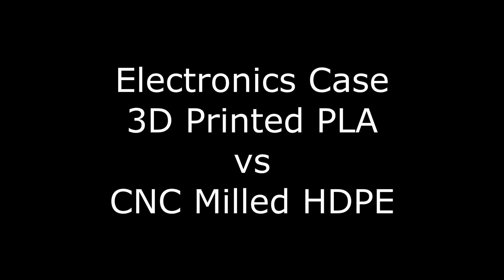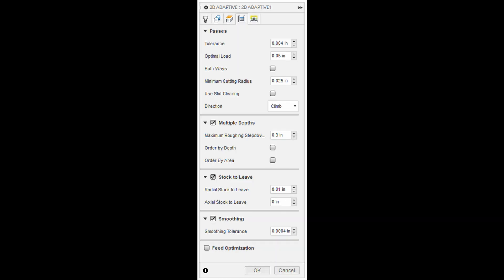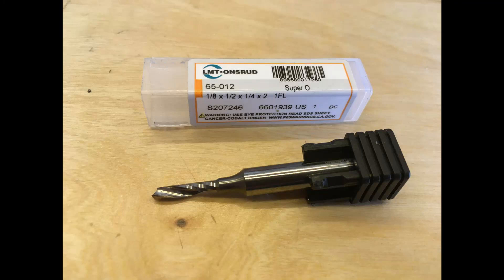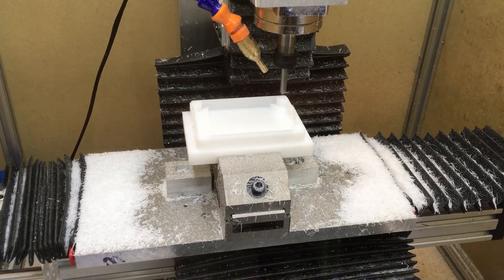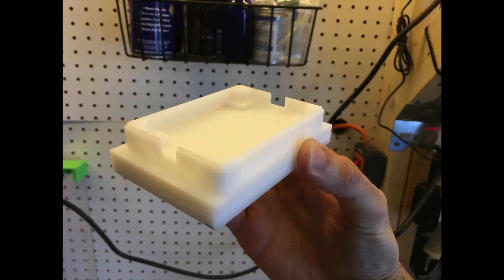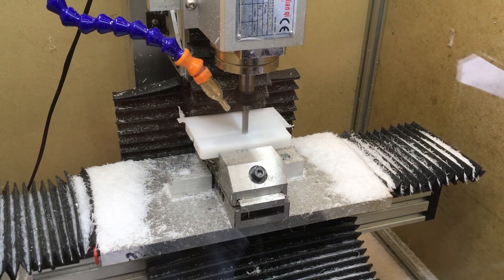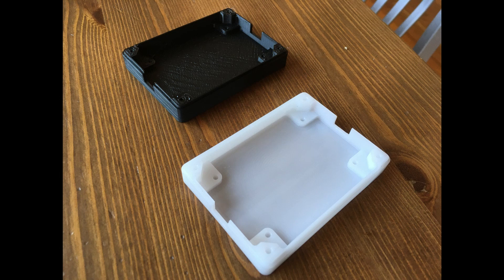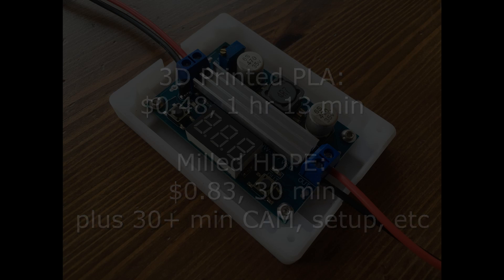3D Printing vs CNC Milling electronics cases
A comparison of an FDM PLA 3D printed electronics case versus the exact same case CNC milled out of plastic.